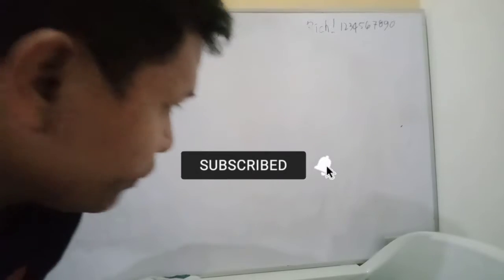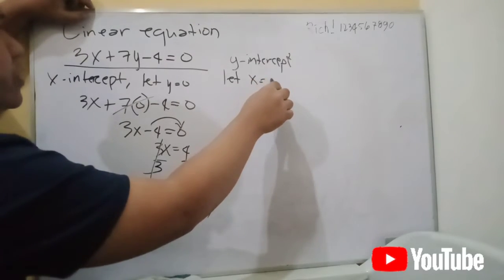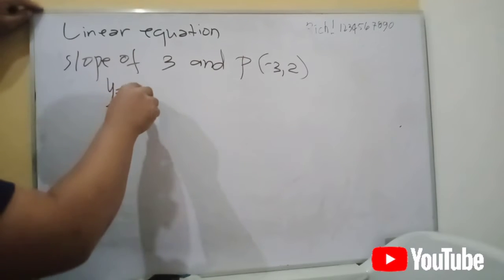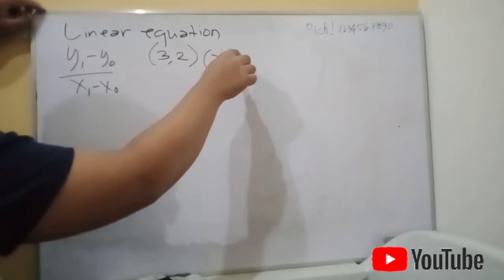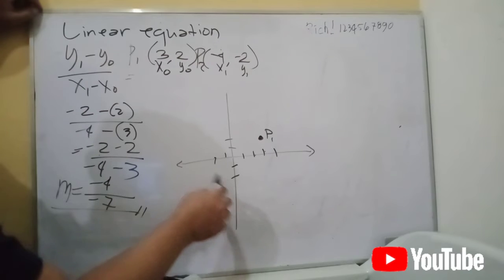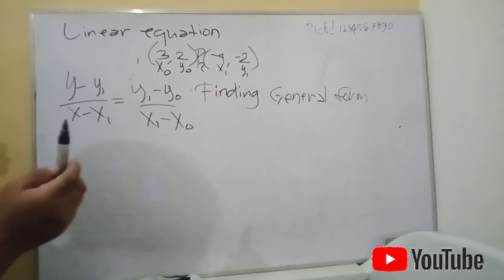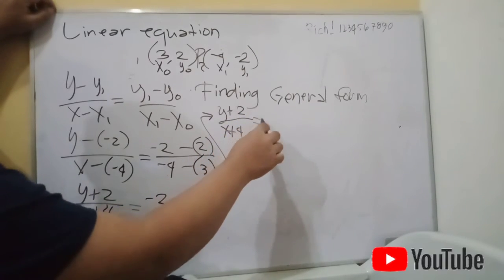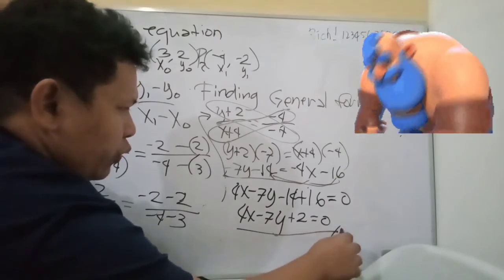Linear equation: y=mx+b solving for intercepts and slope